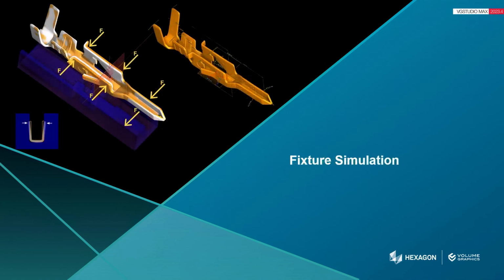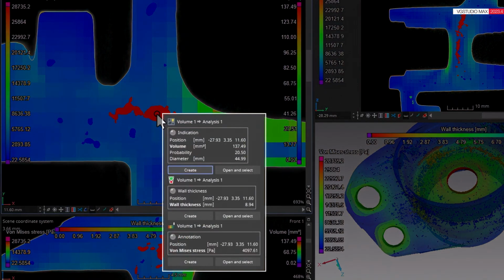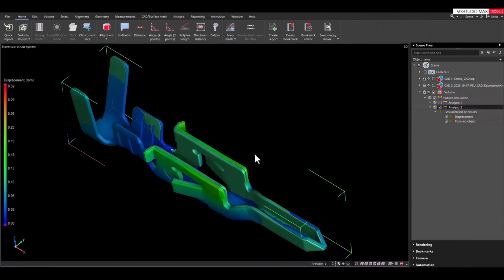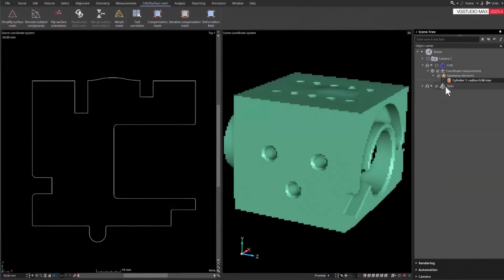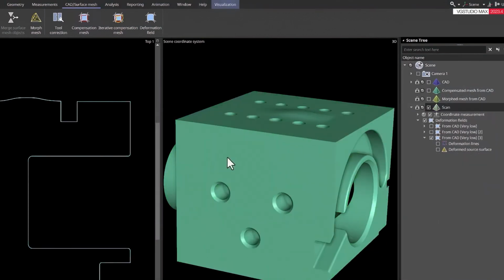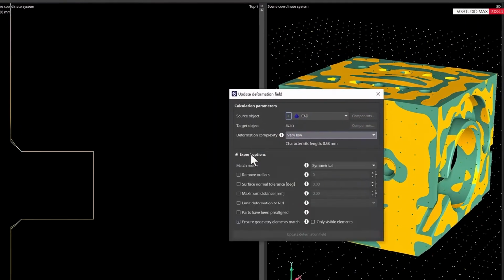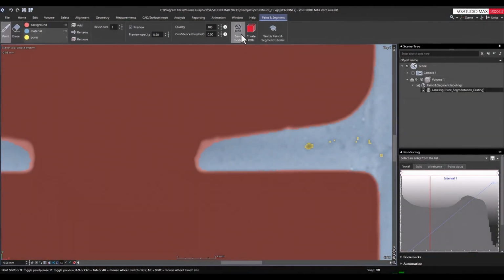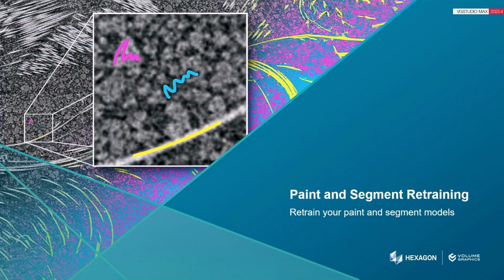Feature Highlights of VGSTUDIO MAX 2023.4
VGSTUDIO MAX 2023.4 is here and it’s packed with a whole bag full of new features!
Live values give you real-time analysis insights, the new Fixture Simulation virtually replicates as-assembled CT scans, and with Paint & Segment, you can now reuse and retrain existing models to simplify segmentation tasks and speed up your workflow.

00:16 Feature Highlight Overview
00:57 Live Values
01:47 Fixture Simulation
02:57 Deformation Field
06:10 Paint & Segment Retraining

Welcome to the Volume Graphics YouTube channel. This is where you'll find the latest news about our software, new features, tutorials, and other great content. Volume Graphics develops leading software for the analysis and visualization of industrial 3D computed tomography data. Benefit from Volume Graphics software to gain reliable insights and build better products.

For more about Volume Graphics, our software, news, and trainings,